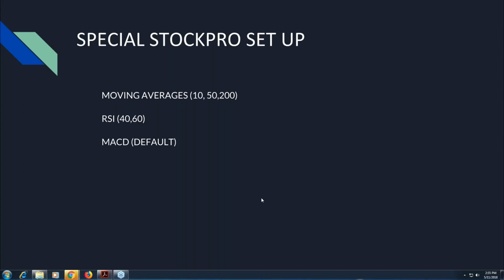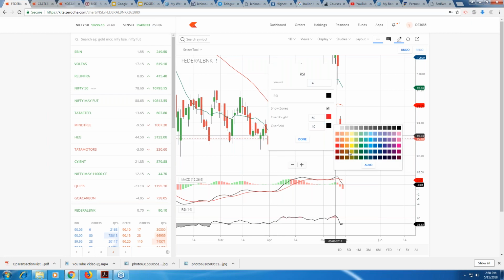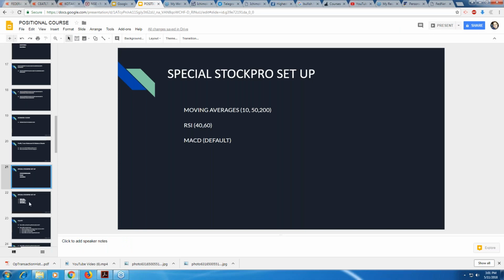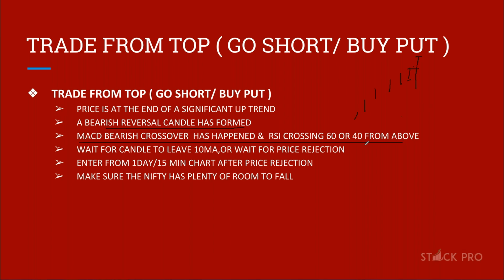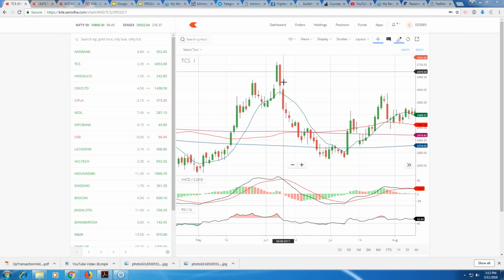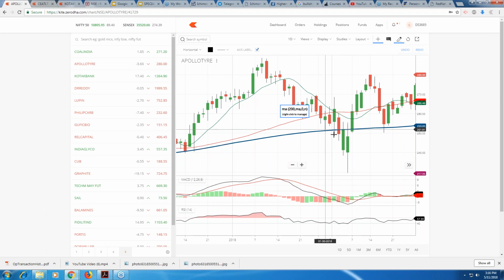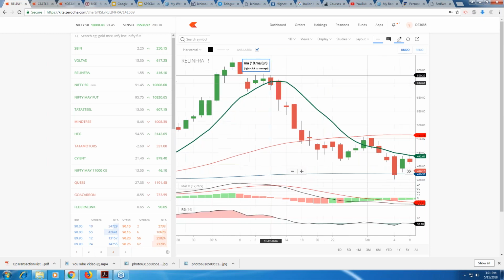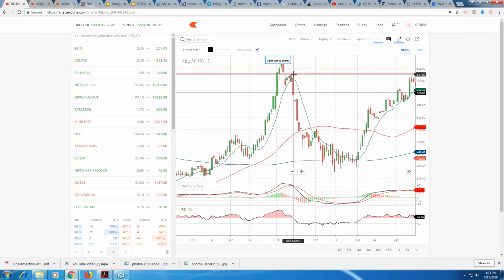Introduction to the StockPro Setup | Learn Our Market Analysis Workflow